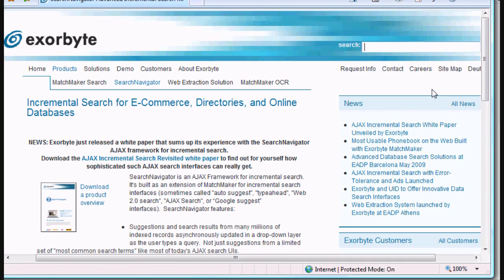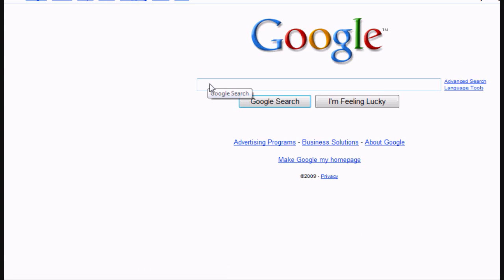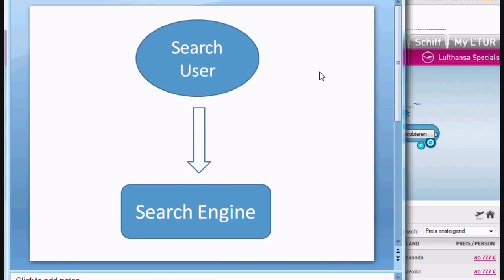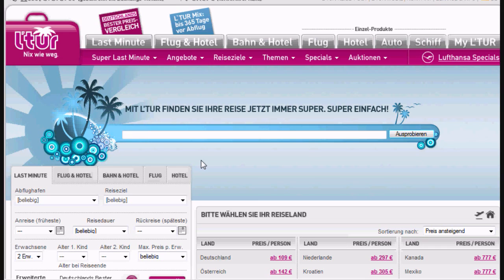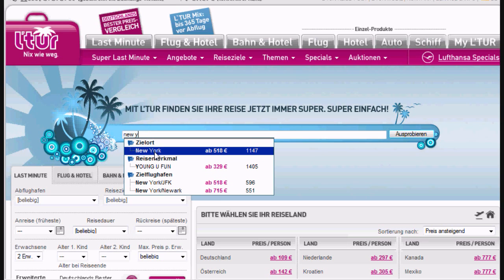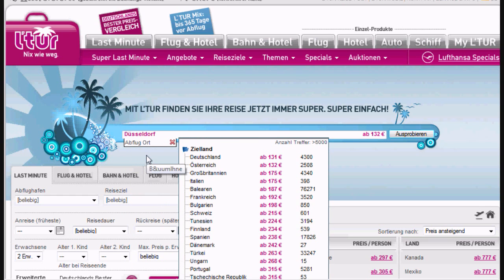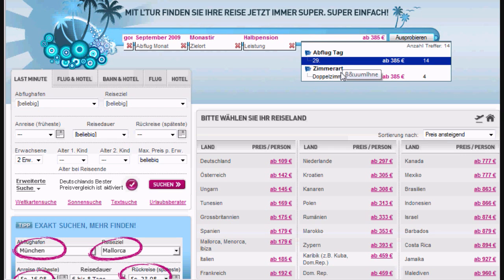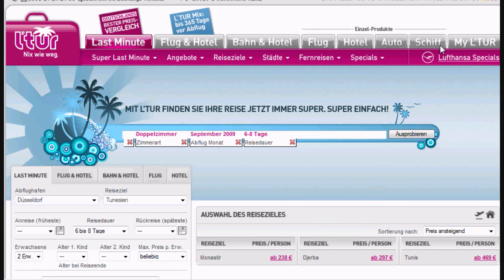Exorbyte and Ltur Launched Virtual Travel Agent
The Artificial Travel Agent May Just Have Been Invented!

Today we are going to look at how Exorbyte SearchNavigator can allow even the most basic Internet and computing users find what they need in a very large and complex body of content; using very advanced search queries, which they wouldnt be able to formulate on their own.

Users have become accustomed to using incremental advanced search features such as the Google Suggest on countless sites and software interfaces.
Typing any one character in the query field of Google.com yields an instantly set of suggested alternate queries based on normalized popular queries from Google.com.
This helps users find what they need, but it is especially made to help them formulate what they might be looking for.

Exorbyte, takes this a approach many steps ahead with a new groundbreaking search interface on LTur.com; the leading European last minute travel service.

SearchNavigator is a flexible AJAX Search Framework.  To make a long story short, it inserts intelligence between users search queries interface and the search engine.  This extra layer of intelligence is common to all incremental search (such as Google suggest which we just looked at).  In the case of Exorbyte SearchNavigator, however, it is paired with MatchMaker, Exorbytes core structured data search and matching platform.  MatchMaker removes the need to maintain sets of alternate queries to suggest to users.  It suggests actual results straight from the content being searched.  And it does so, with a myriad of versatile advanced search features such as facets, spell-checking, related matches, etc.  MatchMaker is fast enough to enable this sort of incremental search over tens of millions of records (all under 10 ms return time).   SearchNavigator guides users naturally to what they are looking for even if they are not completely sure what it is yet.  In the case of LTur, the artificial travel agent may just have been invented!

At first, LTurs SearchNavigator implementation works just like any other incremental search interface.  Typing new yields suggestions for the city of destination of New York, as well as the airports of the city of New York (JFK and Newark).  One can see right away that prices are displayed and counts of matching trips and travel package for each variable and its possible values.  Even if misspelled, SearchNavigator and its powerful MatchMaker core indexing and search engine, correct the spelling and propose alternatives according to popular categories of travel queries.

Once we choose a city or destination, or an airport of destination we are offered a next layer of parameters for our trip that have been customized based on:
-    What is available in the catalog,
-What we have chosen in the previous step
-What price we may be willing to pay,
-The class of hotel or travel we prefer,
-And many other variables,

At every step, the engine guides us naturally towards a relevant package while keeping us in control of our final result.  In the case of last minute travel, it is the price that cost-conscious consumers have come for.

At any moment during the process, we can just choose to submit to see a variety of offerings based on a limited set of parameters,
or we can choose to type in a new value for another aspect of our dream travel package,
or we can just carry on to the end of the process and choose a final direct navigation link to the best travel offerings for our detailed trip requirements.

Users never get to a zero-result page with no trip at the dates they wished for, for the hotel class they wanted, or for the destination the chose.
Users dont either have to fiddle with the complex search interfaces customary on search portals (see below on Ltur).  These interfaces require a lot of thinking while formulating a multi-variable query while guaranteeing no particular result.  Often, users get no result and have to come back to test a different query until they get it right.

With SearchNavigator, the constant feedback gives users an instant birds eye view of the travel catalog (just as if they were already flying over the landscape!)
SearchNavigator is fast and always takes in account the existing contents of the catalog AND the desires of the customer.

and find out more about this and other structured data search and matching software solutions.